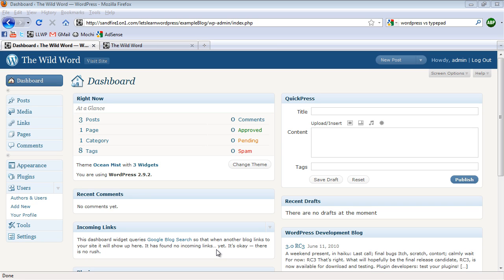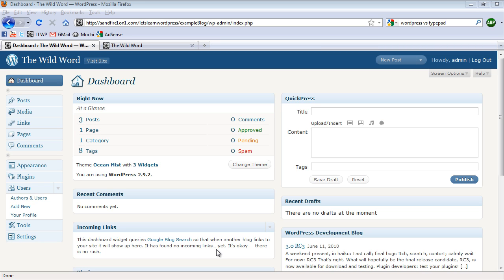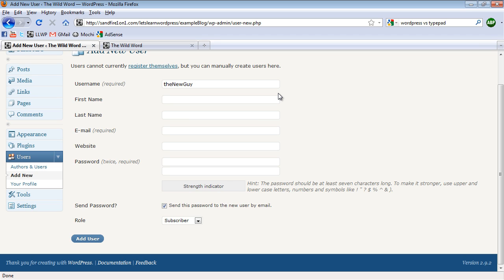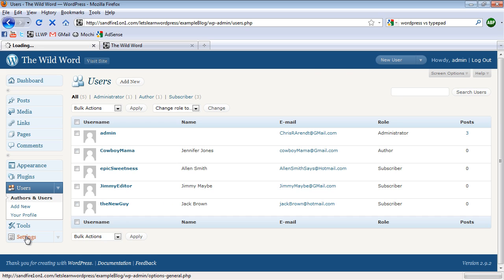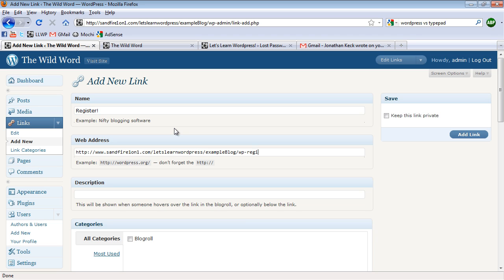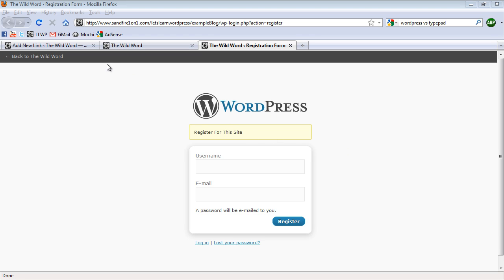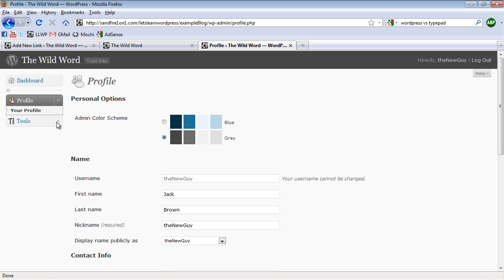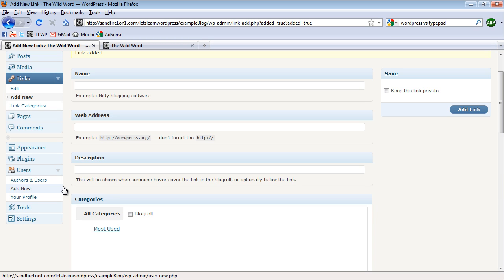New Users - Let's Learn Wordpress! #5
In this video I explain:

- the different kinds of user roles and their capabilities
- adding new users manually
- setting up links so users can handle registering themselves